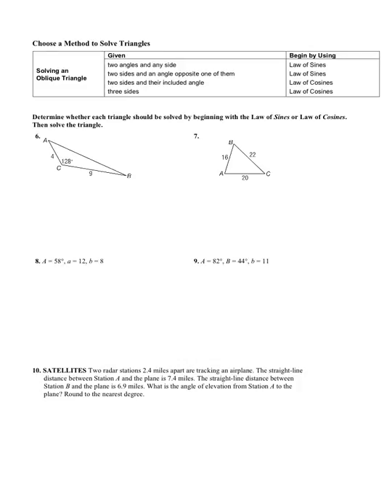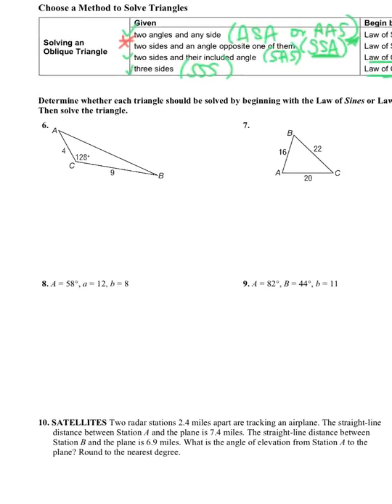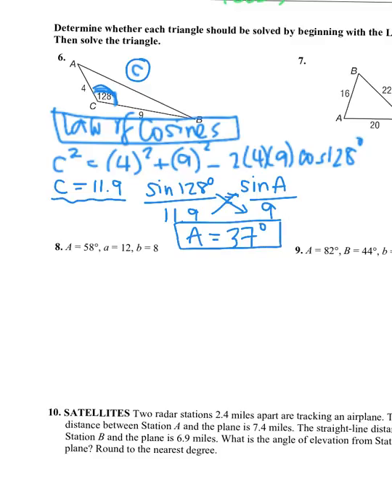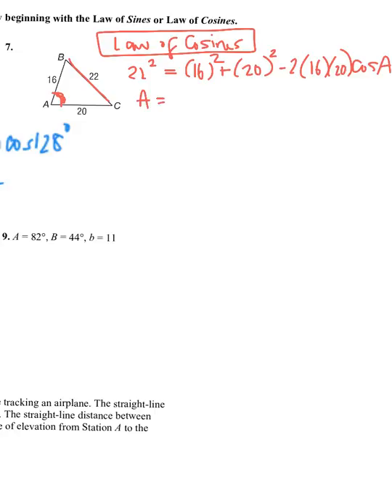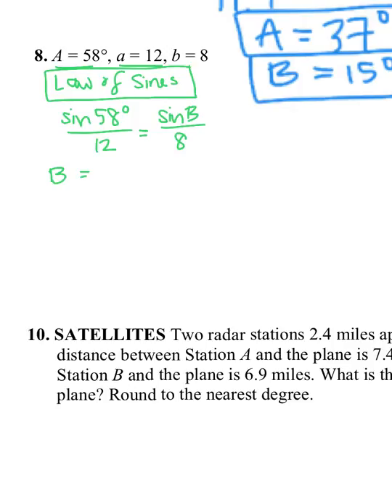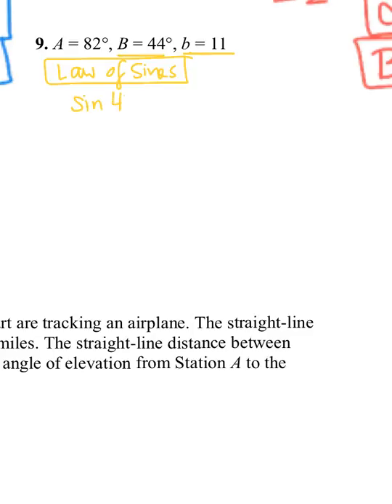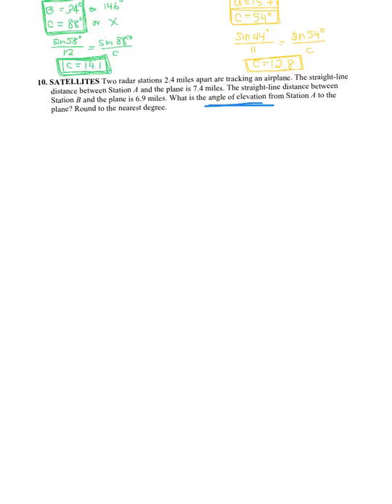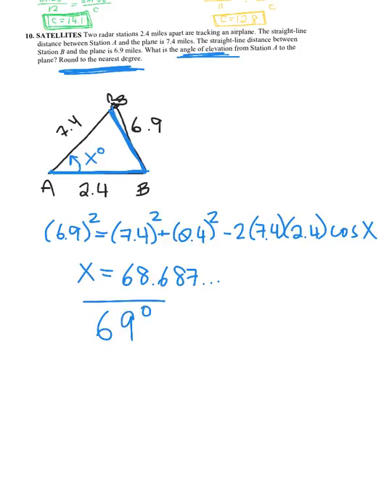Lesson 12.5b (HAlg2) with Mrs. Leong